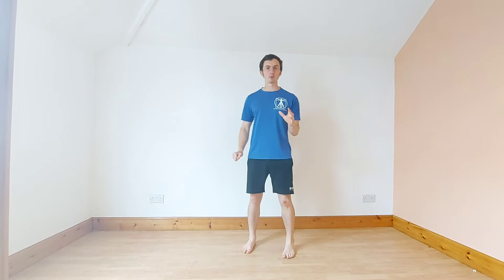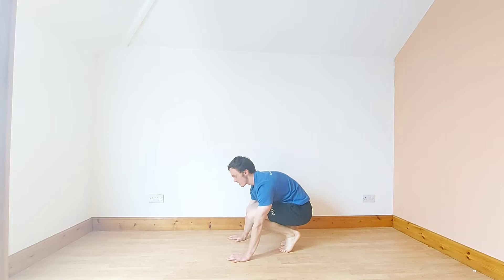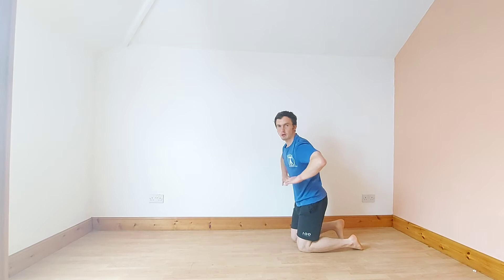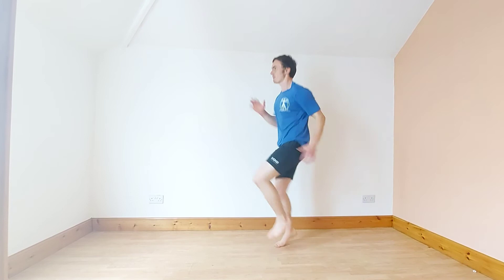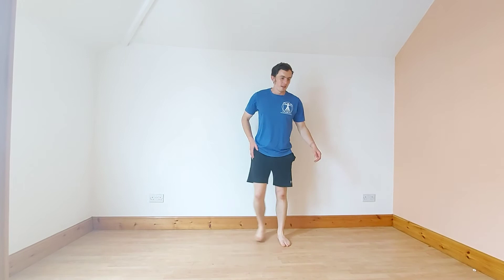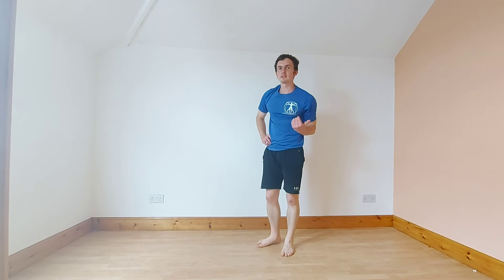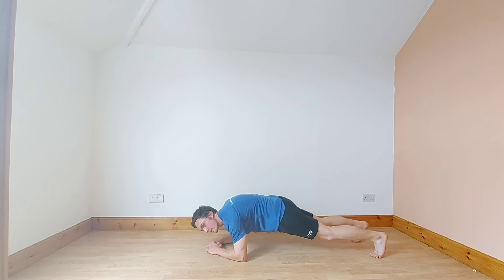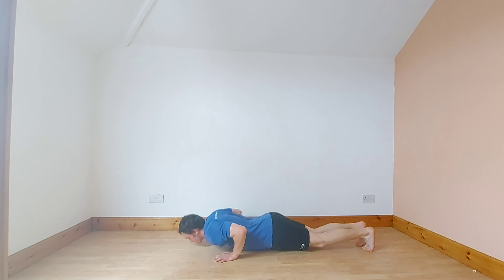20 MINUTE HIIT LADDER WORKOUT 🔥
A timed ladder workout doing each exercise for 10, 20, 30, then 40 seconds with equal rest periods. This ones a great calorie burn or and will get you fit in no time 💪

Facebook page; David Mcadam Fitness

Instagram Page; David Mcadam Fitness